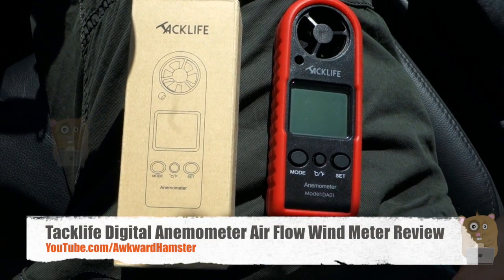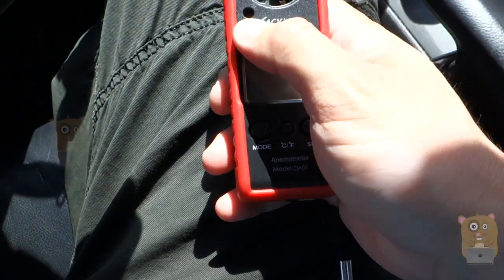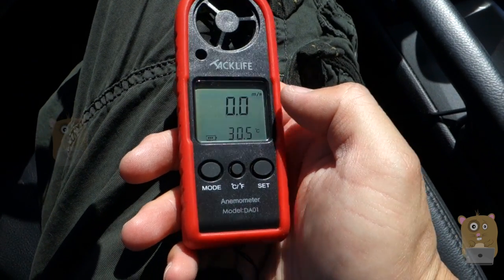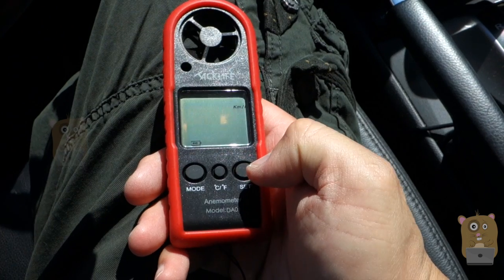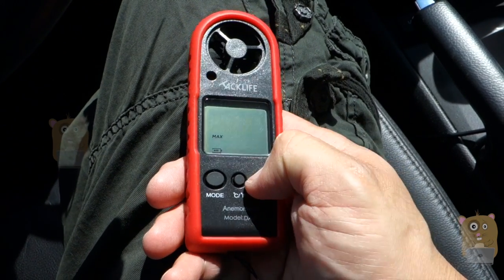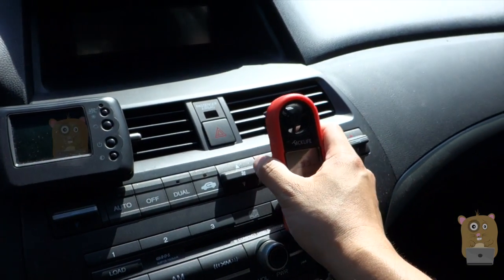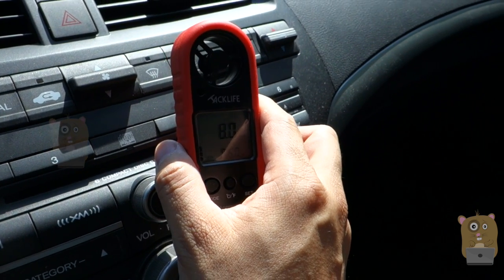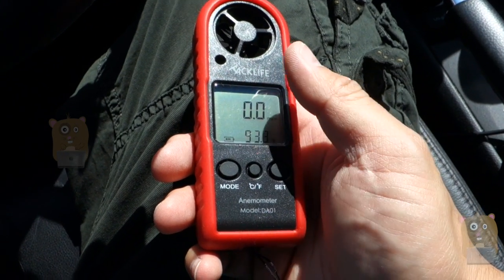Tacklife Digital Anemometer Air Flow Wind Meter Review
Bright LCD display to show wind speed and temperature around. With wind max/average/current mode, manual/auto power off.
Digital Anemometer: Can measure wind velocity and wind temperature quickly and accurately. Wind Velocity Measurement Range: 0.3~30m/s; Unit Choice: m/s, Ft/min, Knots, Km/h, Mph.
Wind Temperature Measurement Range: -10℃-45℃ .
Wind Scale Measurement and Wind Chill---Max/Min Value; Average Value; Low Battery Prompts.
Ideal for model plane pilots, shooters, hikers, fly kites and other outdoor enthusiasts. Suitable for Power Industry, Steel Industry, Petrifaction Industry, Manufacturing Industry, Etc. Compact and portable design to be taken anywhere.